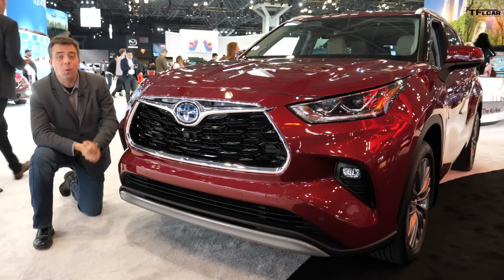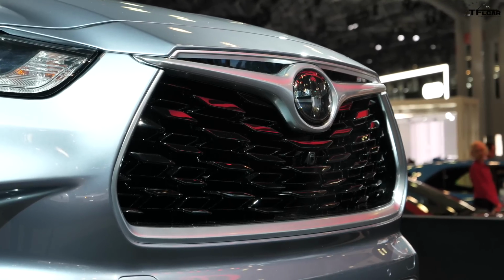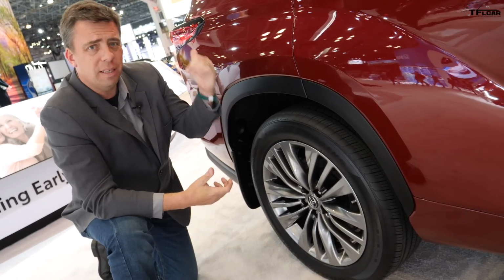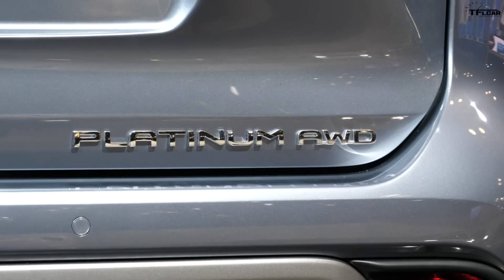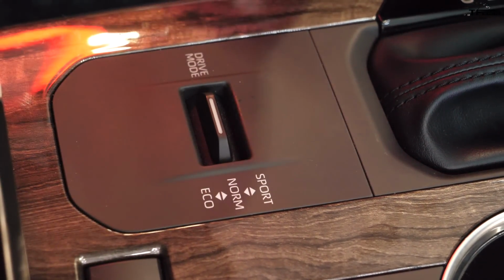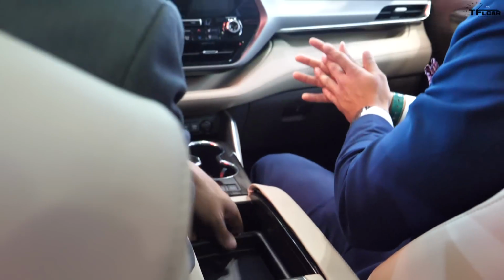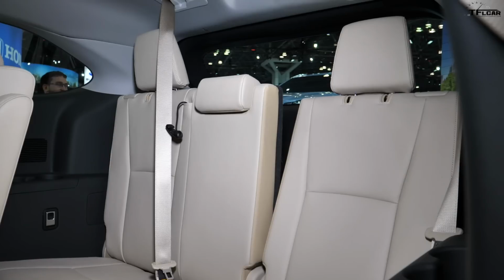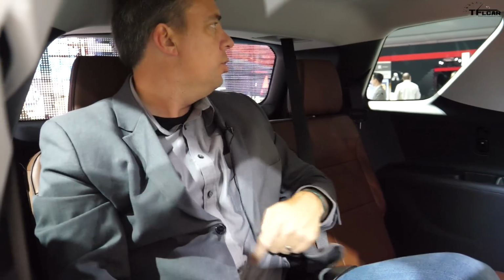New 2020 Toyota Highlander vs Ford Explorer vs Chevy Traverse: Which One Should You Buy?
) New 2020 Toyota Highlander vs Ford Explorer vs Chevy Traverse: Which One Should You Buy? This or That Car Ep.2